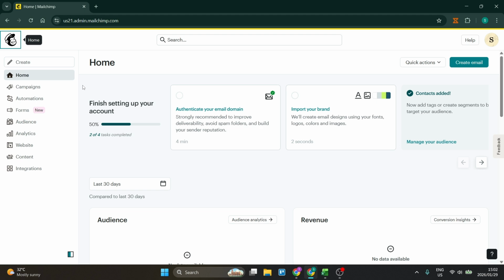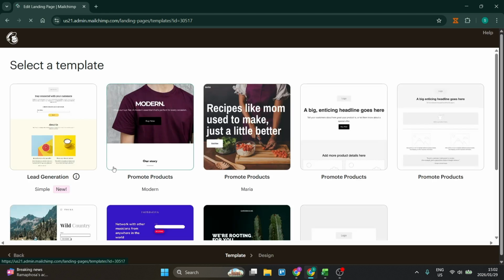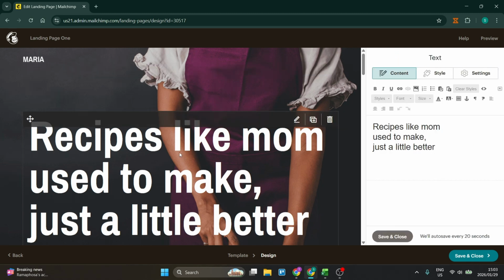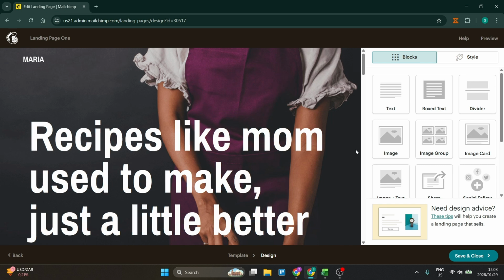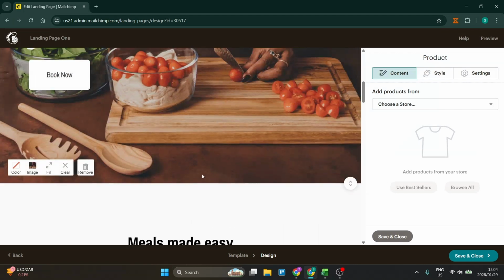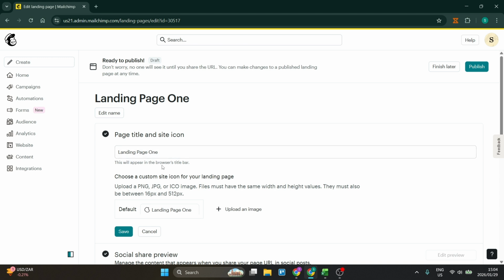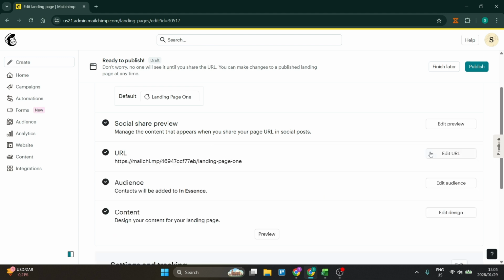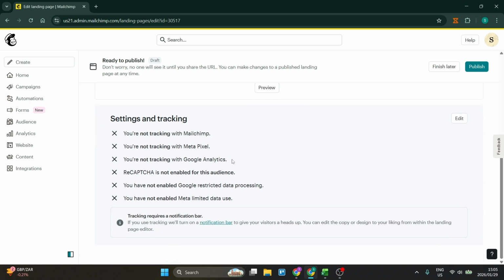How to Create Landing Pages in Mailchimp | Mailchimp Tutorial 2026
In this video, "How to Create Landing Pages in Mailchimp | Mailchimp Tutorial", I’ll walk you through the exact steps you need to take to build high-converting landing pages without coding. Whether you’re promoting webinars or products, these Mailchimp strategies will capture leads and sales.

Mailchimp landing pages integrate with your lists — perfect for quick, branded microsites. Drag-and-drop to launch fast.

What you’ll learn in this video:
✅ Designing pages with blocks, forms, and CTAs
✅ Custom domains, SEO, and mobile responsiveness
✅ Embedding signup forms and connecting to automations
✅ A/B testing page variations for conversions
✅ Analytics tracking and optimization
✅ Pro layouts for webinars, ebooks, and offers

👩‍💼 Solopreneurs needing quick lead pages
💼 Teams building promo microsites
📈 Conversion experts tweaking funnels
🔧 Non-coders wanting professional pages